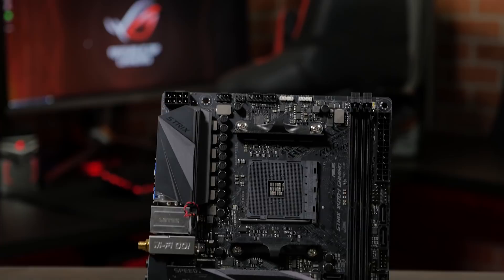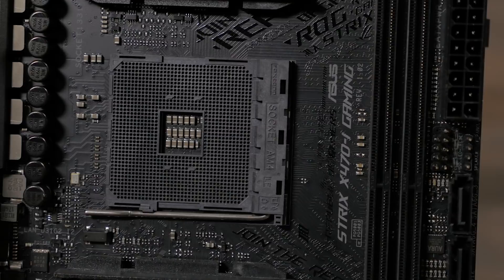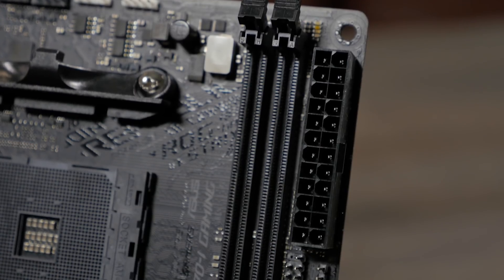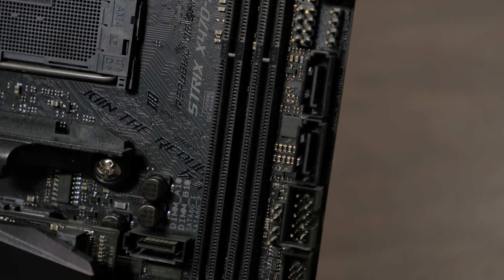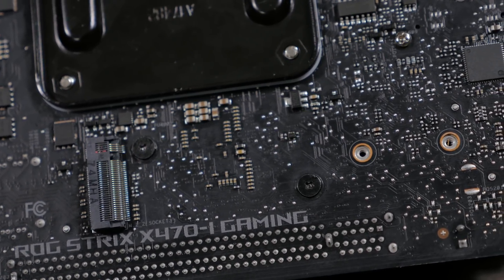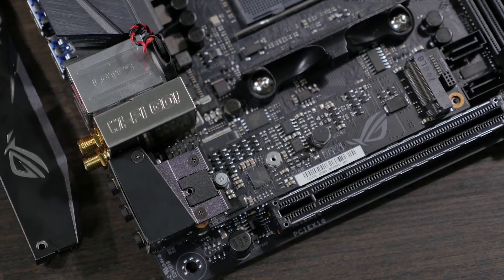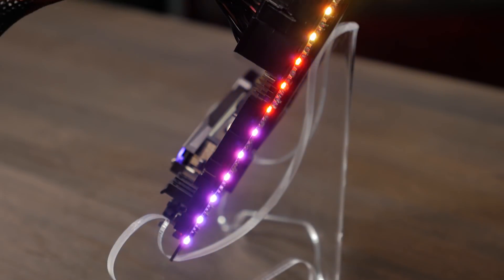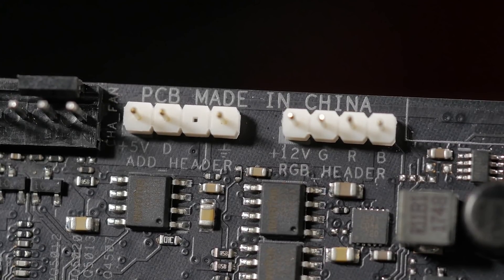ROG STRIX X470-I Gaming Overview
The X470-I Gaming uses the AM4 Socket so it's compatible with all 1st and 2nd gen. Ryzen Processors as well as many 7th gen. A Series and Athlon X4 CPU's. Find out all its feature in this video.